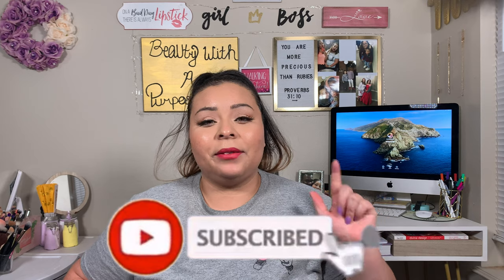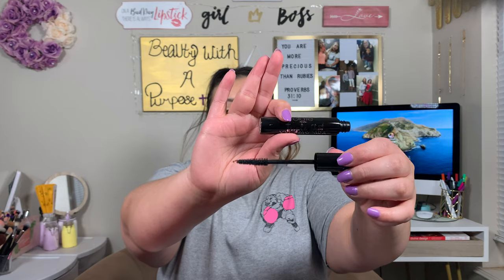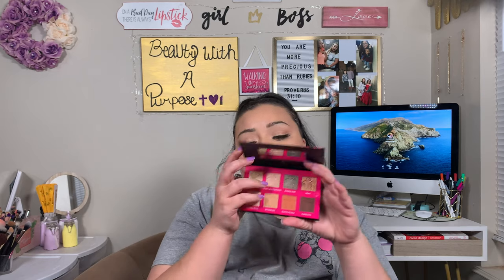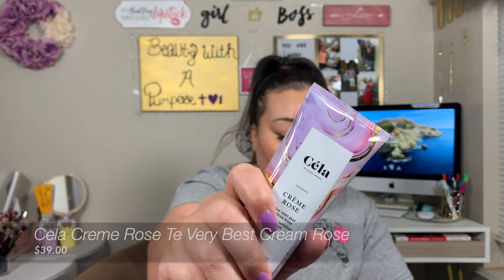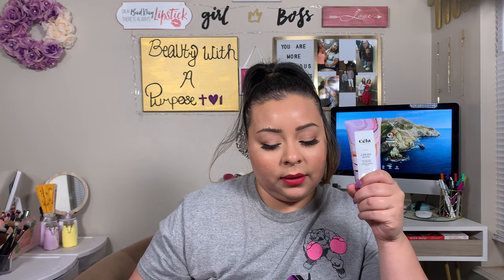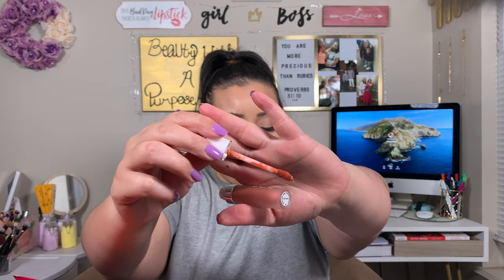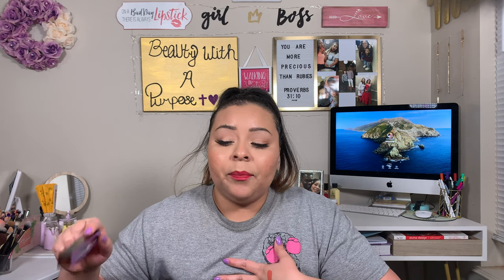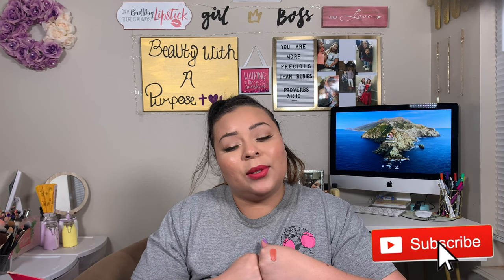April Ipsy Glam Bag Plus Unboxing | 2020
What did you guys get this month! Lets start a convo down below!!

twtr: beautyand_bible
SC: beautyand_bible